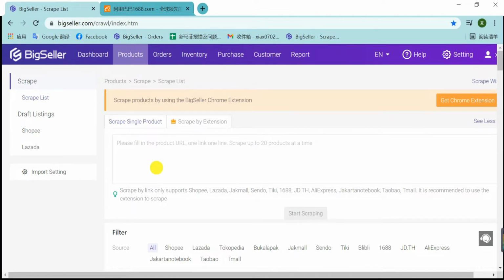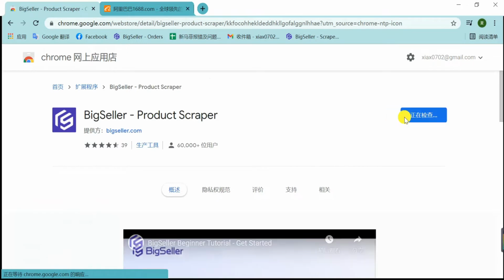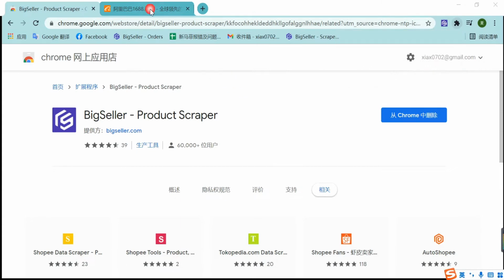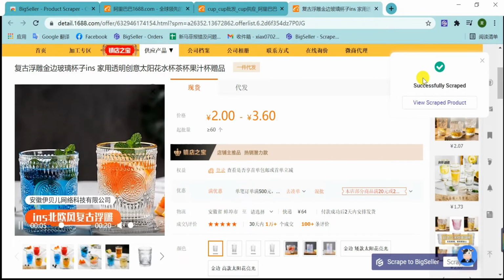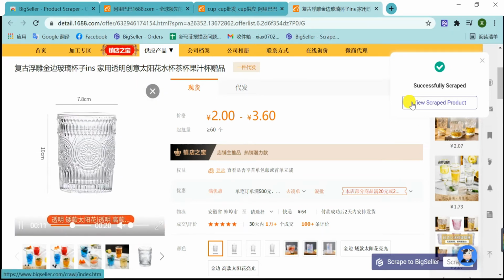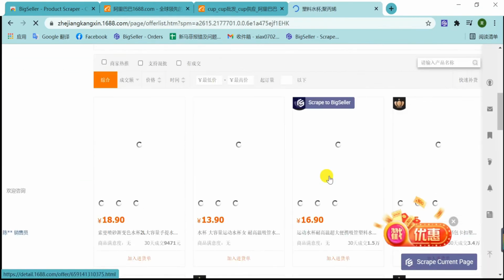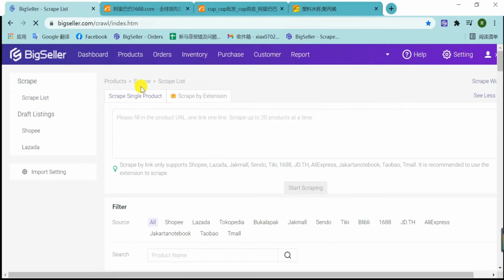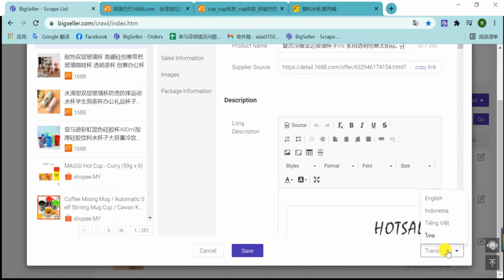How to scrape products from 1688?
Hi there! This video is about how to import 1688 products. With Bigseller Product Scraper Extension, we can easily copy products from other 1688 sellers to our own accounts. But to ensure the safety of our accounts, do modify the product info before uploading those products to our shops.